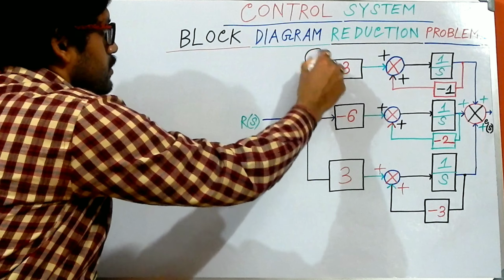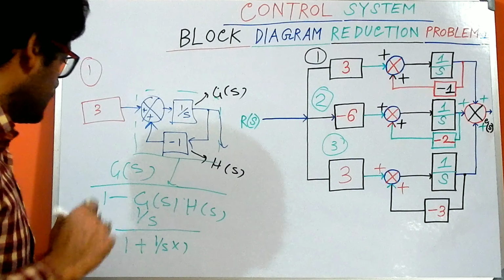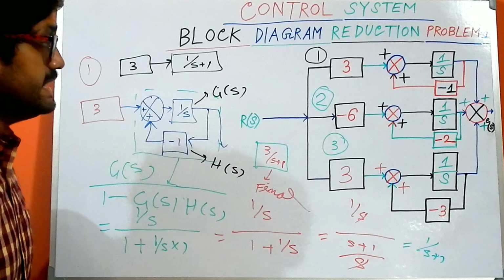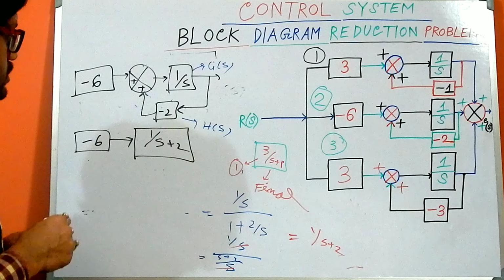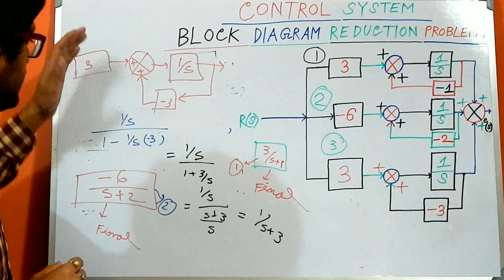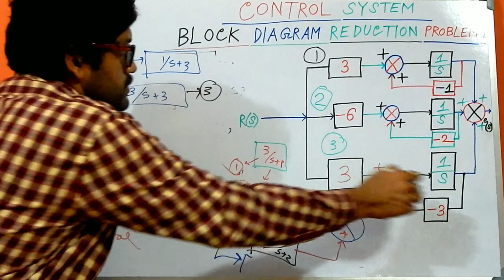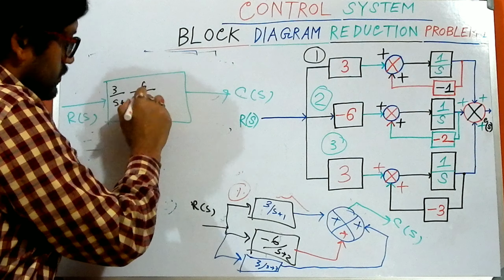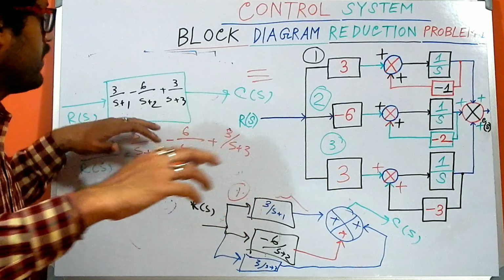Block diagram reduction problem 1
Block Diagram Reduction Problem 1 is properly discussed in this video. The following topics are enlisted below:
1. What is the Block Diagram Reduction
2. How to solve Block Diagram Problems
3. How to reduce blocks in Block Diagram Problems
4. How to convert multiple blocks into one single block
5. How to convert multiple Transfer Functions into one Transfer Function